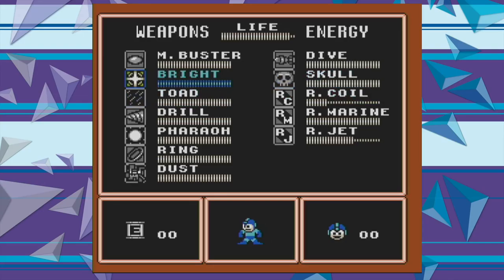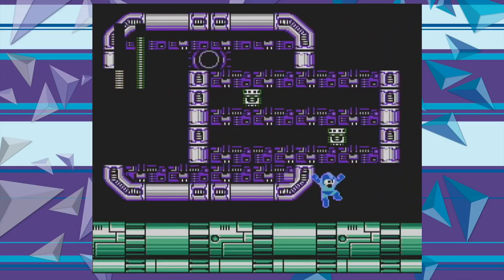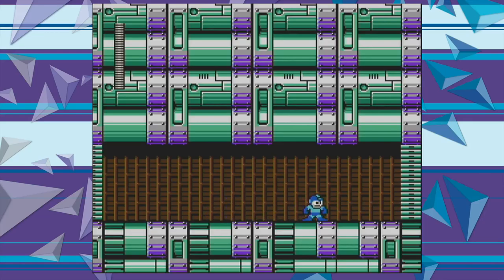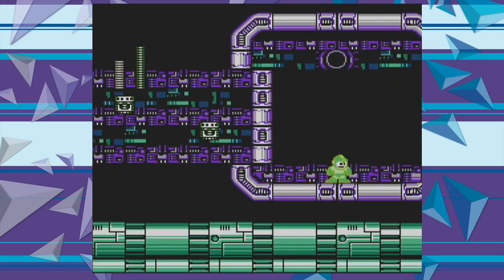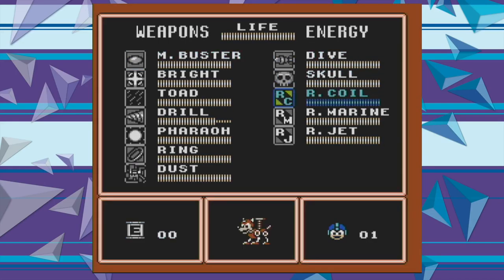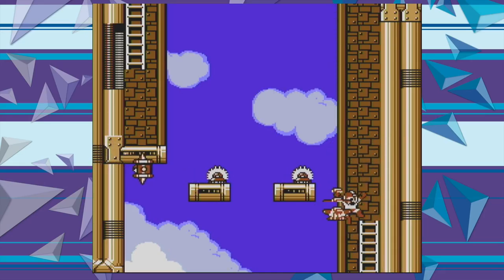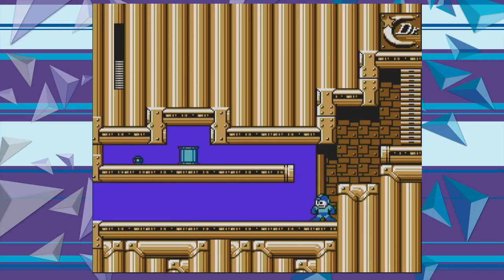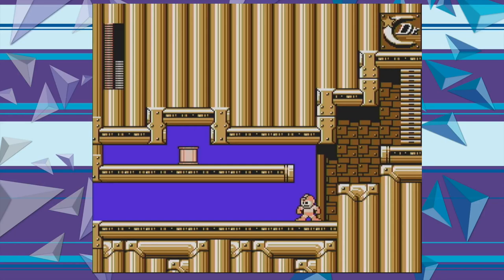Mega Man 4: Married Couple Ep 8 - Victory Road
VMajorGaming consists of:
Resa(Llessur), The Sleeper(Jamie), Mattsu(Matt), Token(Brian)